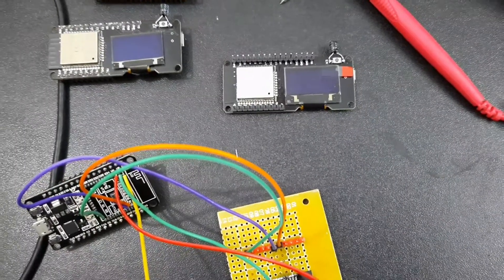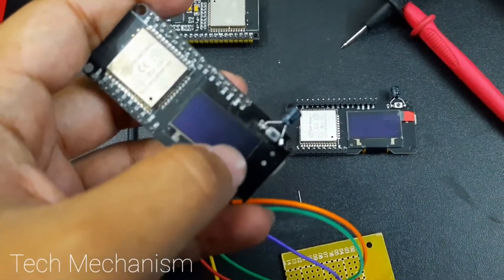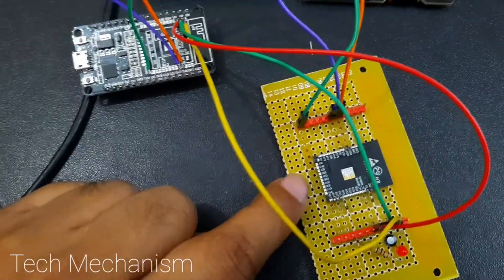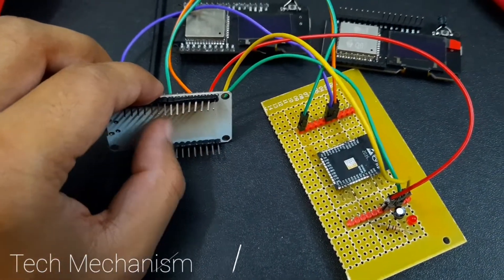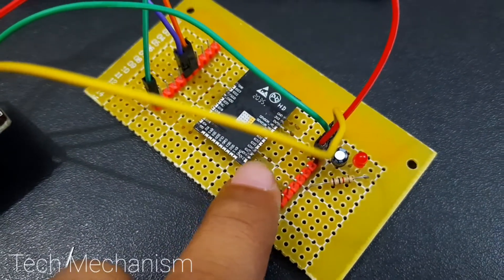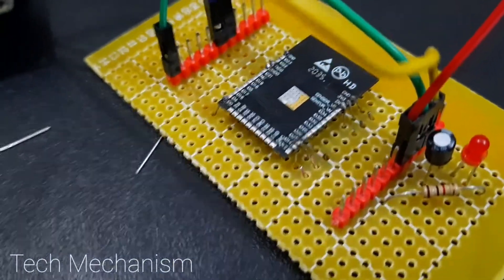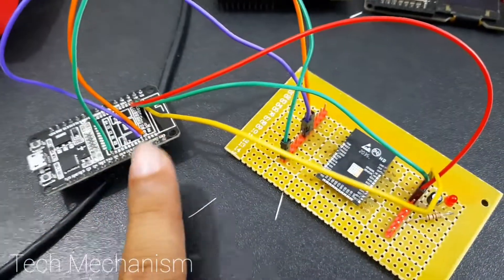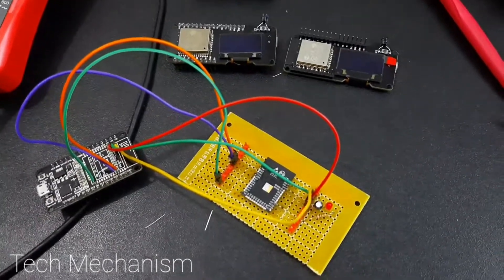#1 How to solve ESP32 code upload problem & upload code without pressing boot button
In most of the esp32 module you are going to press boot button while uploading the code. You can get rid of this problem my simply adding a capacitor between Enable pin and Ground. Please Watch this video